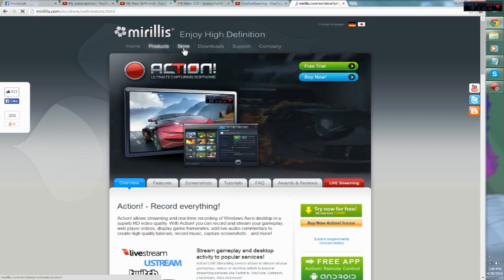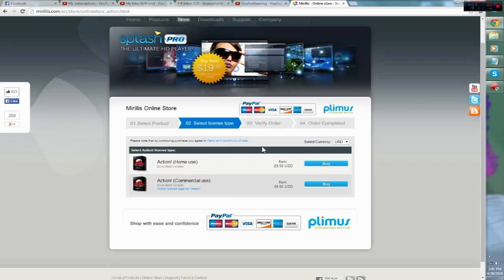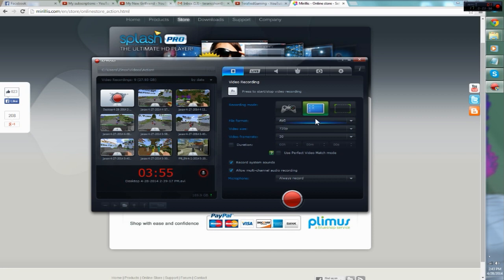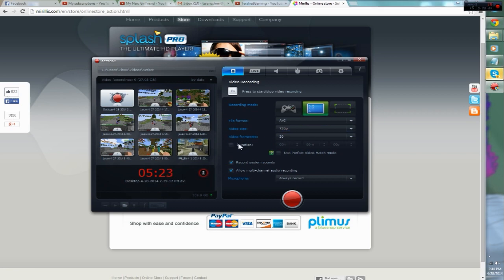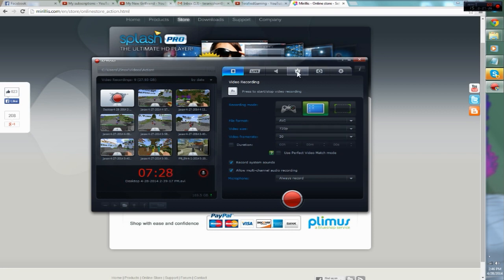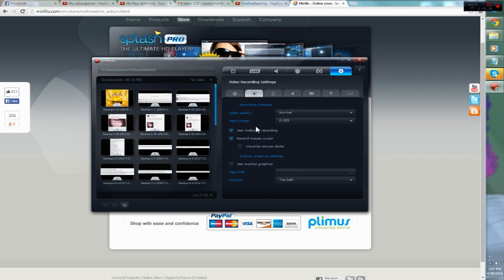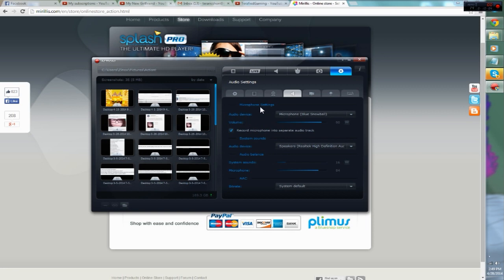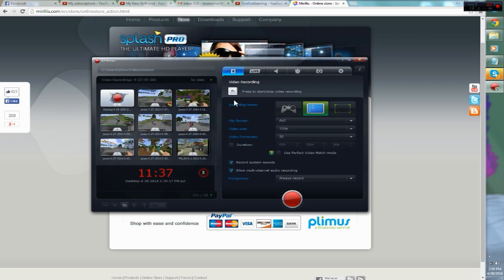How To Download, Setup & Record With Mirillis Action! | Best Settings & Configuration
How To Download, Set-up & Record Video Games With Mirillis Action! | Best Settings & Configuration | Tutorial & Guide

What Is Action?

Action! allows streaming and real-time recording of Windows Aero desktop in a superb HD video quality. With Action! you can record and stream your gameplay, web player videos, display game framerates, add live audio commentary to create high quality tutorials, record music, capture screenshots... and more!

Stay Beastie!